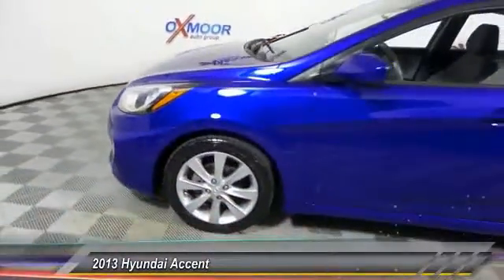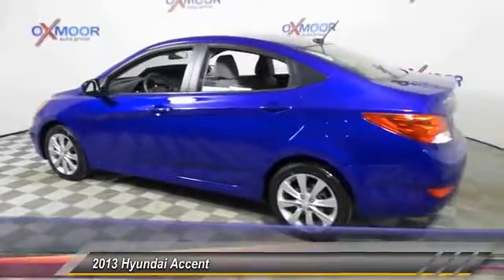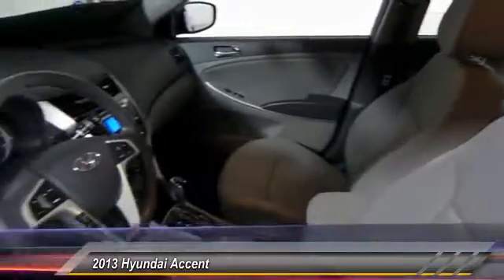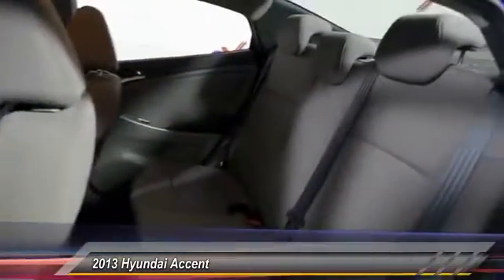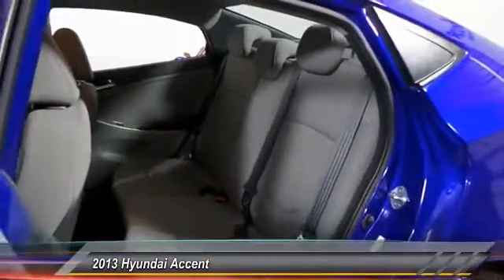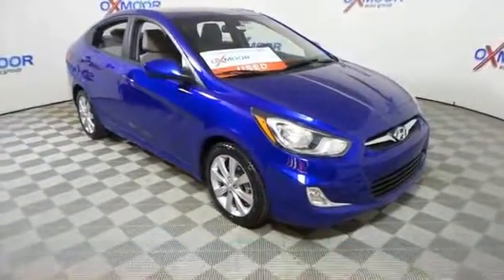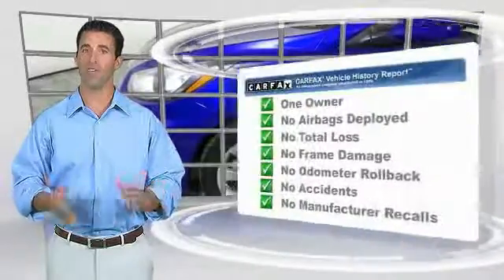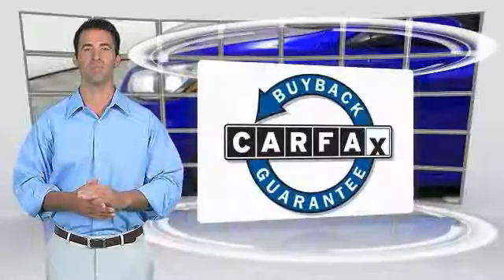2013 Hyundai Accent Louisville KY T41673A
Oxmoor Toyota
8003 Shelbyville Road Louisville

2013 Hyundai Accent GLS Cloth.brReviews:brbr  * Strong engine; plenty of standard and optional features; feels bigger than it is; engaging style inside and out; long warranty. as reported by Edmunds